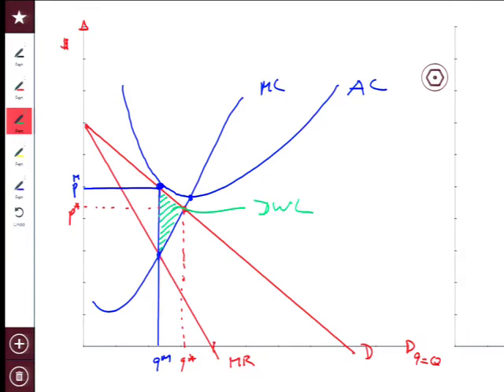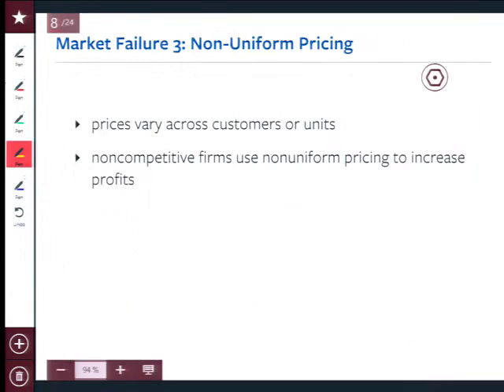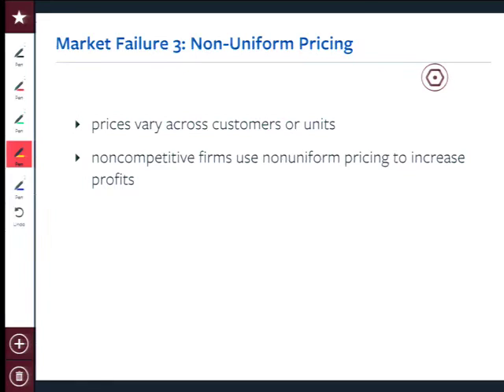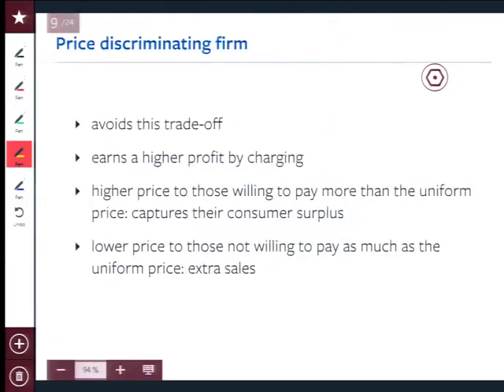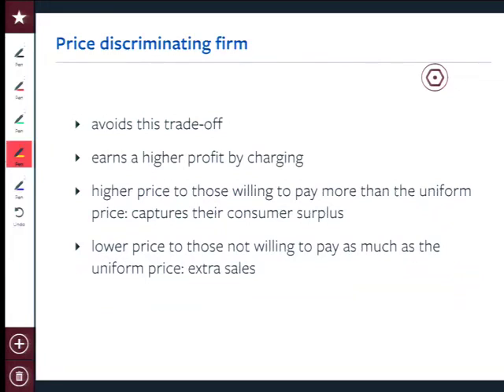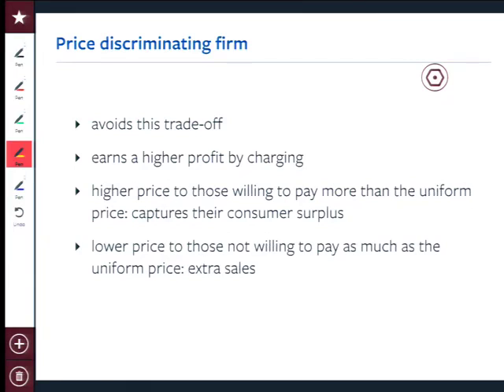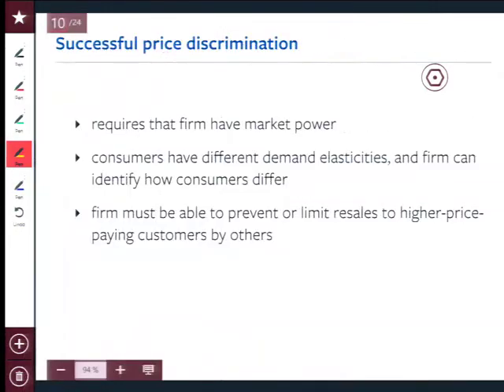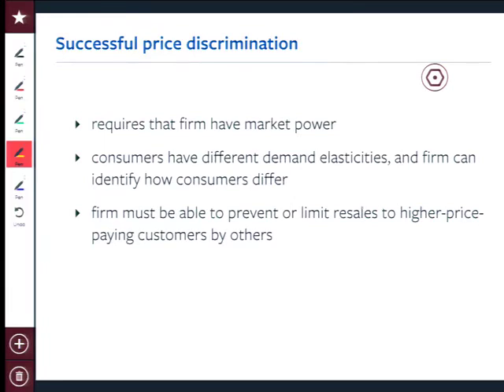2015 04 16 International and Area Studies 106 2015 04 16 NO AUDIO FROM 6MINS TO 51 MINS001